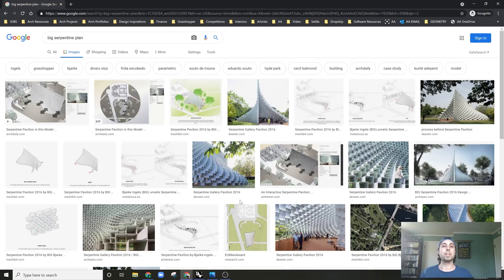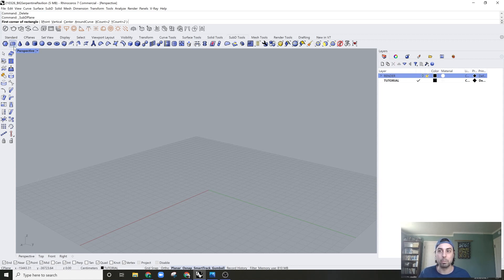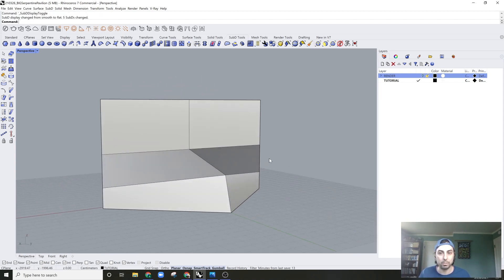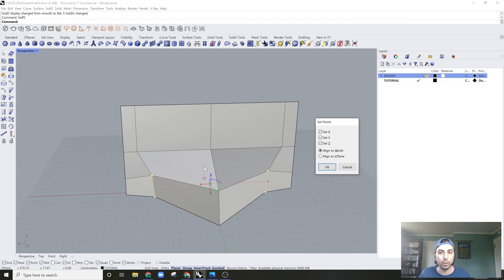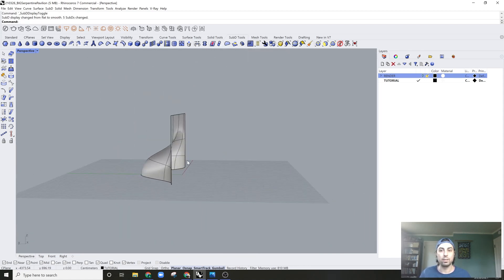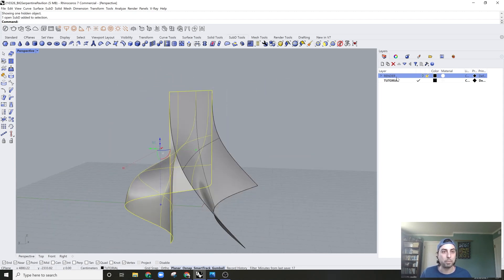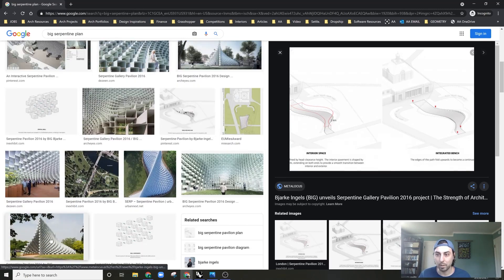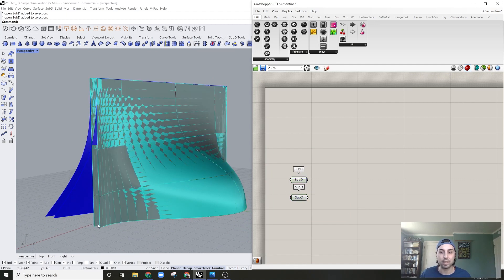Using RHINO7 SUBD and GRASSHOPPER to recreated BIGs 2016 Serpentine Pavilion (Beginner tutorial)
Looking back on one of my favorite projects from BIG...their 2016 Serpentine Pavilion in London...I decided to recreate it simply in Rhino 7. There is many ways to do this and some more effective than others!

My name is Andrew and I am a designer working in California and I am attempting to make these videos to share my knowledge about architecture/computation/design. I hold a Masters of Architecture from the Architectural Association in London and have worked across the USA and in Europe.

Let me know if this video helped and if you have any suggestions!

Chapters
00:00 Intro
01:18 Building SubD surfaces
09:10 Building grid in Grasshopper
14:51 Projecting to surfaces in Grasshopper
17:00 Generating extrusions